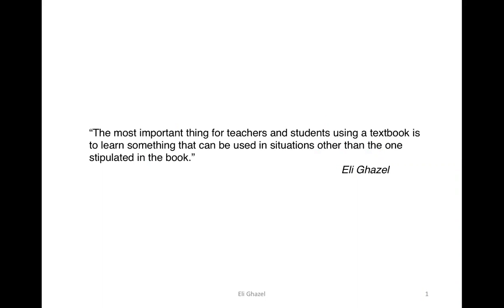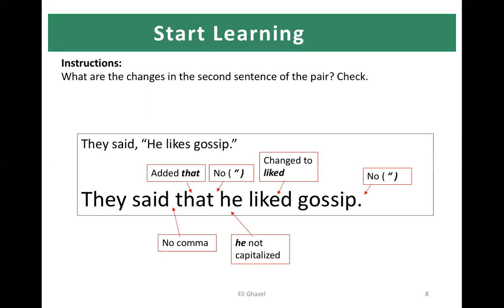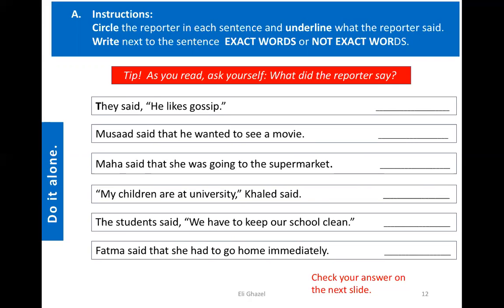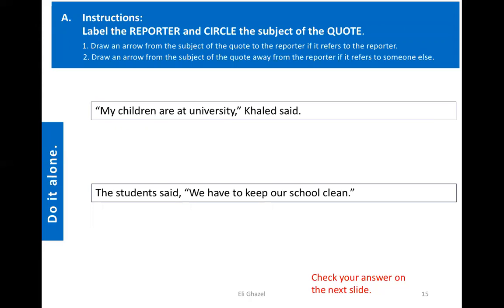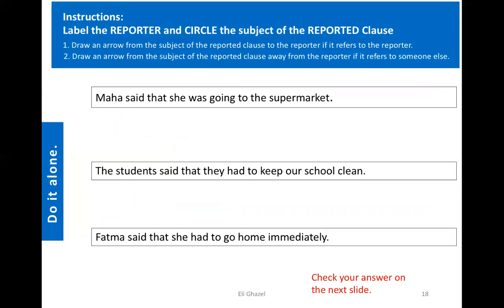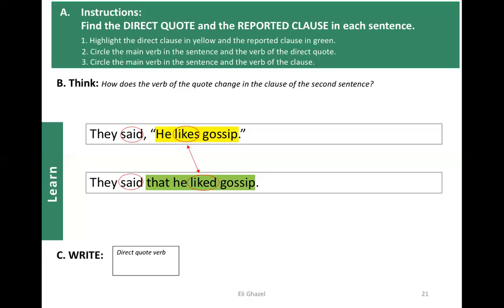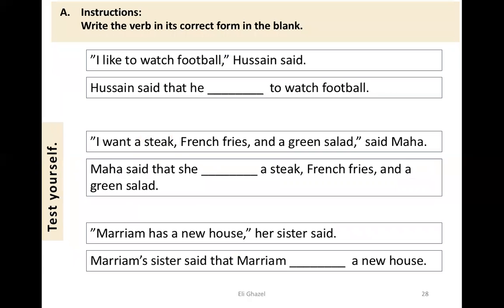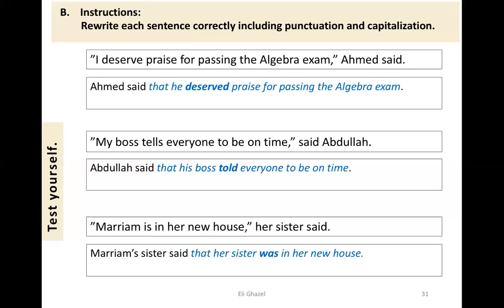Direct and Indirect Speech Part Two U4L3VID CEL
This is the second of a six part series to help secondary students learn direct and indirect speech. This video focuses on Capitalization, Quotation Marks, and Punctuation in Direct Speech Sentences. It also contains explanatory notes for teachers. A power point of the video without narration can be obtained by clicking on this